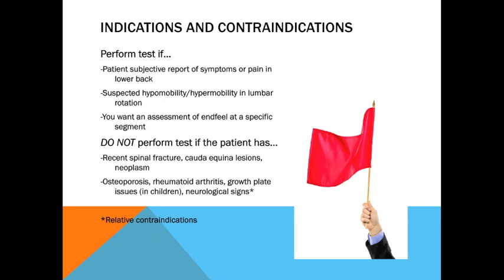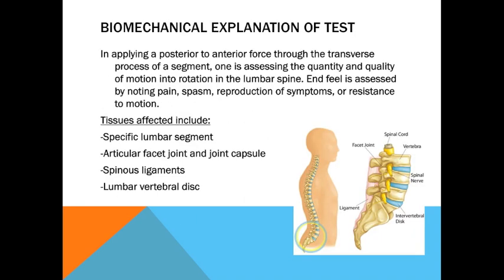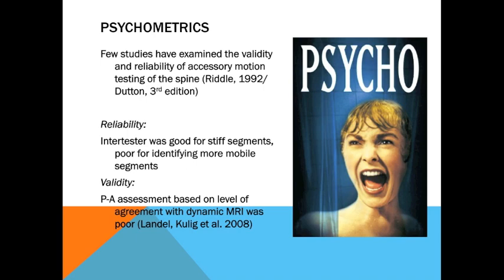Unilateral Lumbar PAIVM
Passive Accessory Intervertebral Motion Assessment, an assessment of lumbar spine mobility and symptoms